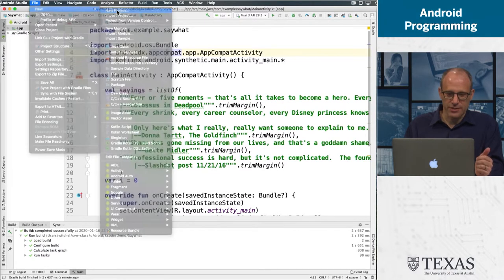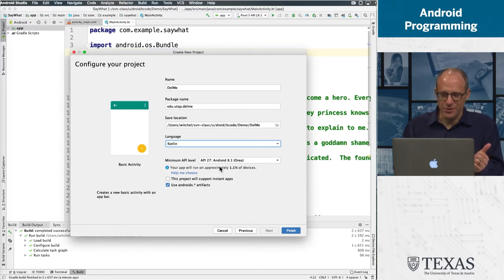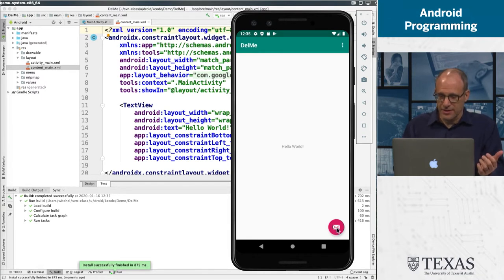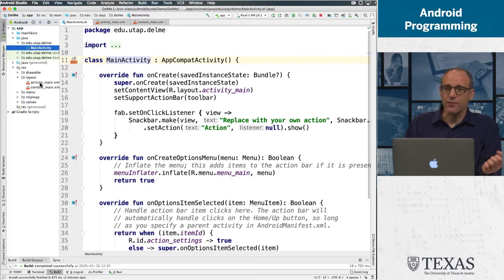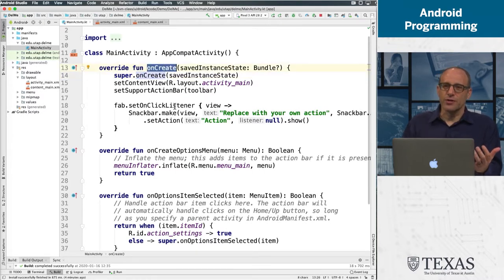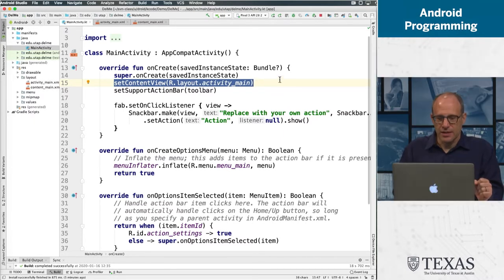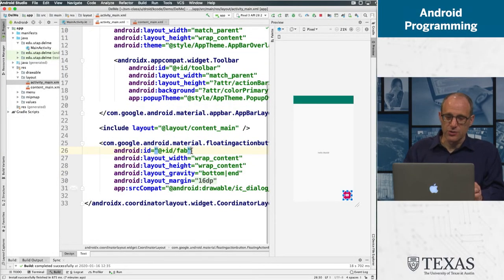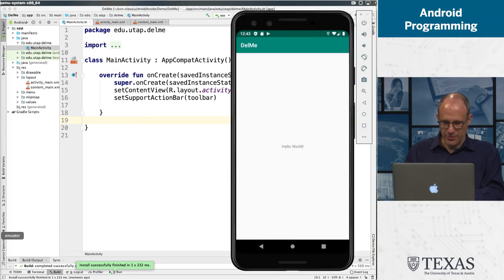Creating a simple Android app in Kotlin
We use Android Studio to create a simple app in the Kotlin programming language.  The video is intended to give a tour of Android studio for beginners.